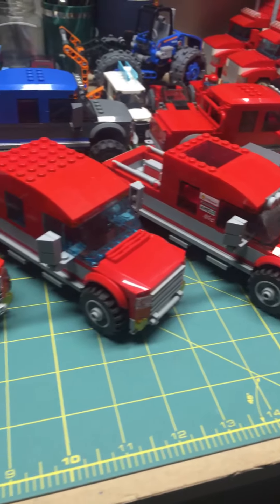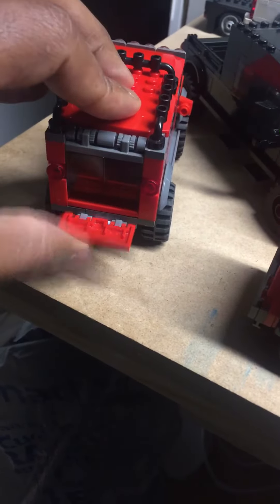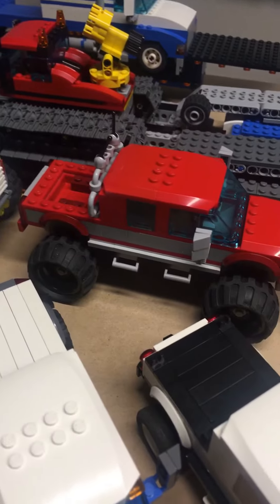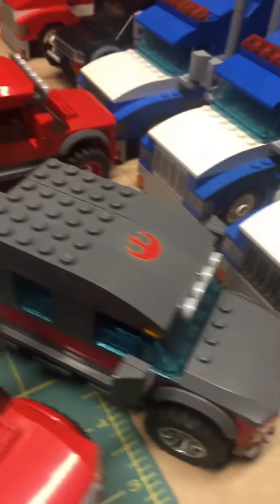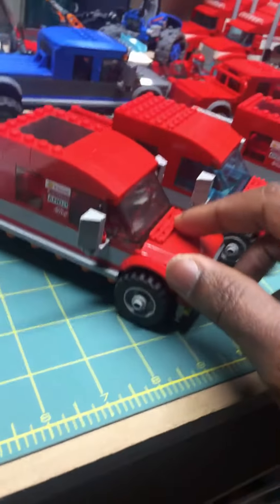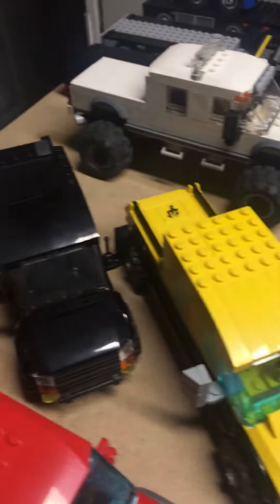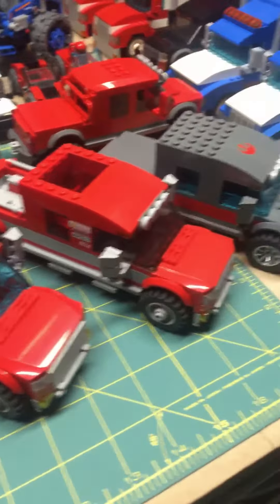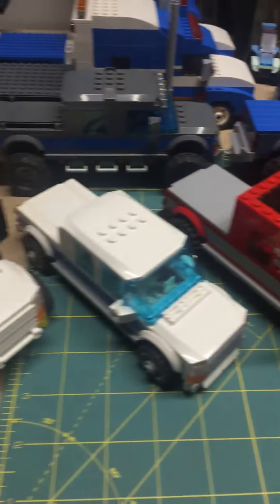Pick ups and 4x4’s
Just a few of my builds! Always changing and updating my builds. Please comment and give me ideas!!!